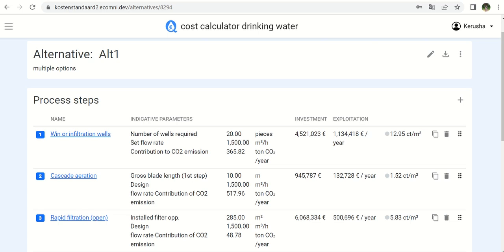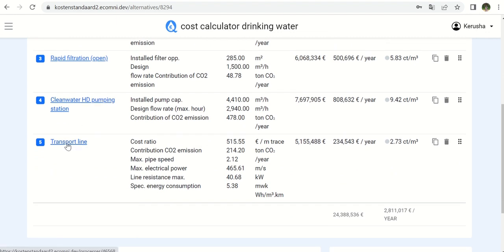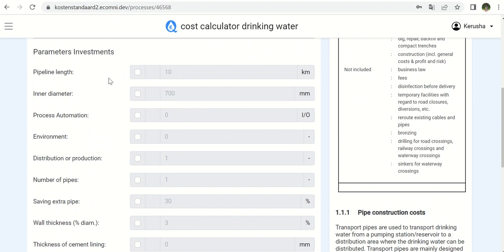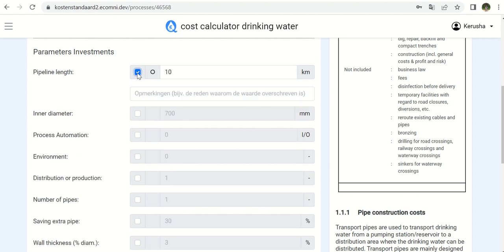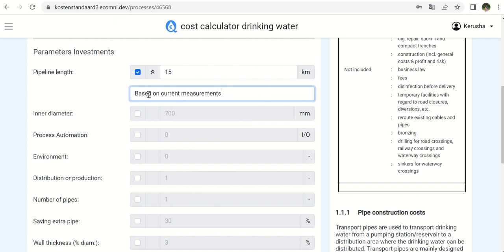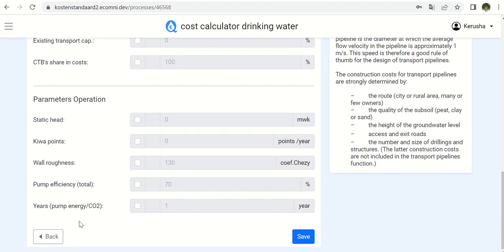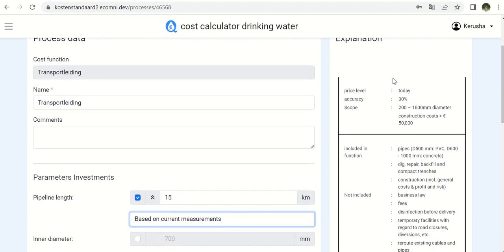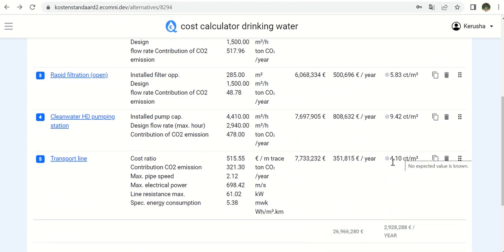5 0 Edit default values